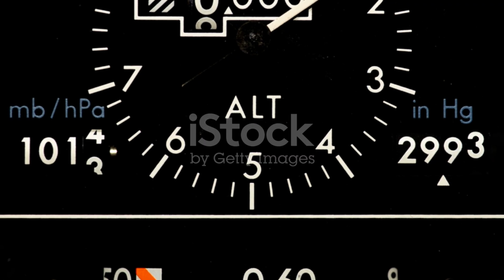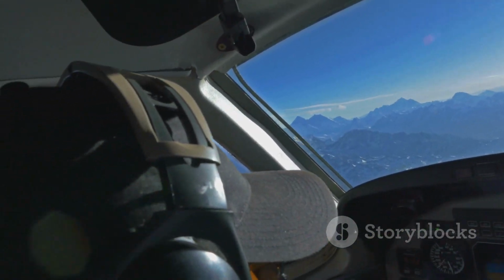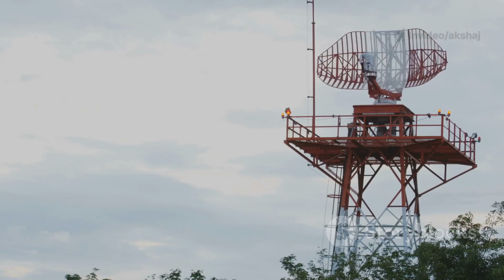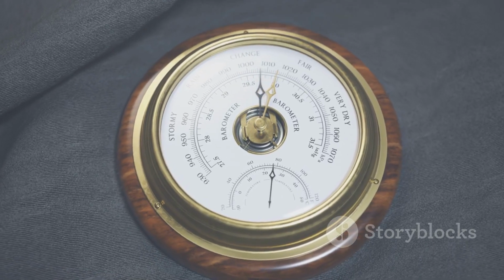How Planes Know Their Altitude (Without Measuring Height)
At 35,000 feet, pilots know their exact altitude to the nearest foot — but how is that even possible when there’s no physical way to measure height in the sky? ✈️

In this video, we break down the science and technology aircraft use to measure altitude with incredible precision. From barometric pressure sensors and air data computers to radar altimeters and GNSS, modern aircraft combine physics, electronics, and redundant systems to always know their position in the sky.

In this video you’ll learn:

• How barometric altitude works using atmospheric pressure
• Why aircraft use the standard pressure setting (1013.25 hPa)
• The difference between indicated altitude, true altitude, pressure altitude, and density altitude
• How air data computers convert pressure into digital altitude readings
• The role of static ports, pitot tubes, and temperature probes
• Why blocked sensors can be dangerous, including lessons from aviation accidents
• How radar altimeters measure exact height above the ground during landing
• How modern aircraft cross-check multiple sensors to prevent errors
• How inertial navigation systems and GNSS help when other sensors fail

Every altitude reading in an aircraft is the result of pressure physics, advanced sensors, and constant cross-checks between multiple systems. At nearly 900 km/h, even a difference of 100 feet can matter, which is why aviation relies on some of the most precise measurement systems ever engineered.

If you enjoy aviation engineering, aircraft systems, physics of flight, and the technology behind modern airplanes, this video will reveal how pilots always know exactly where they are in the sky.